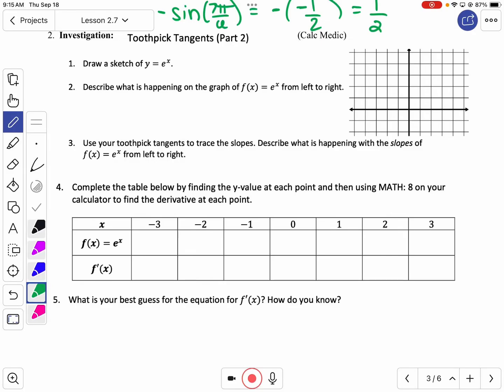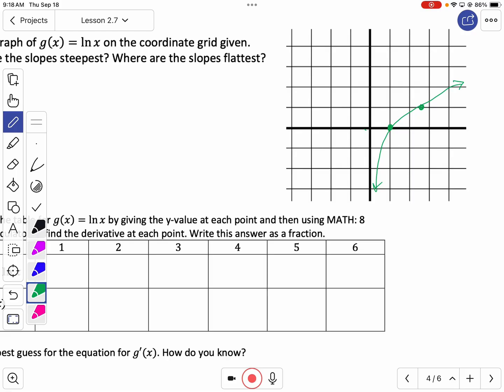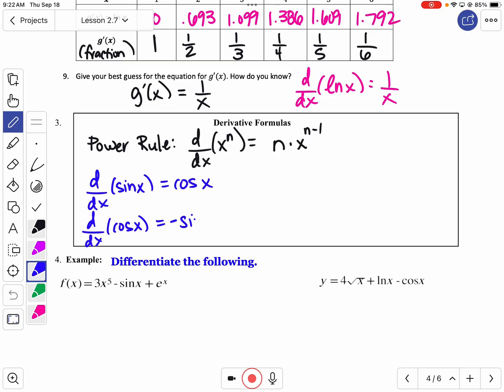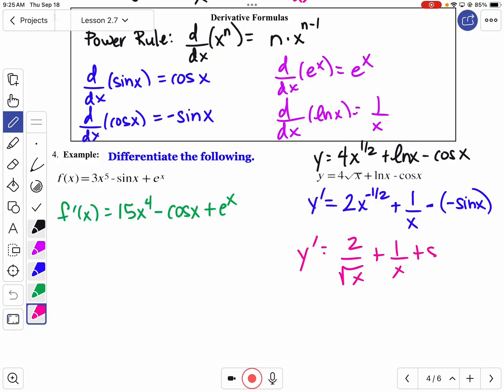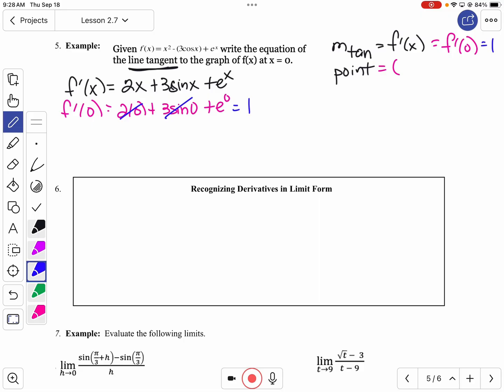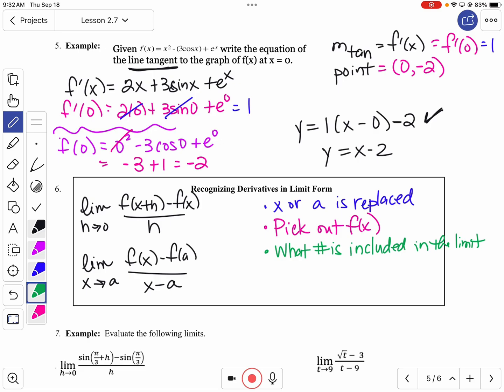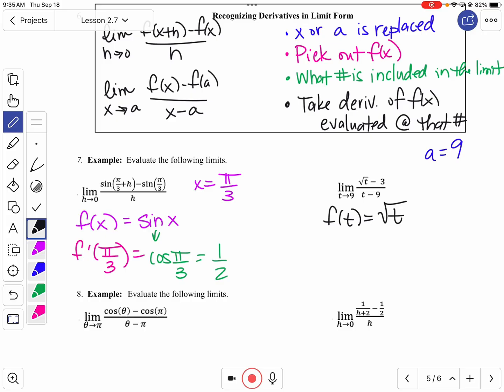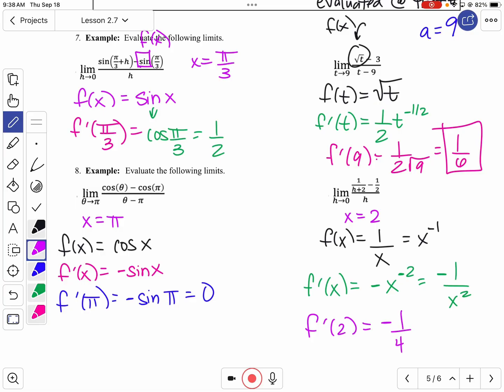Lesson Video 2.7 (9/18/25)